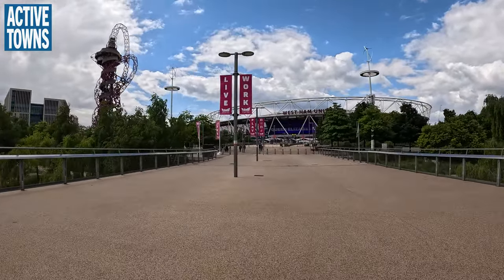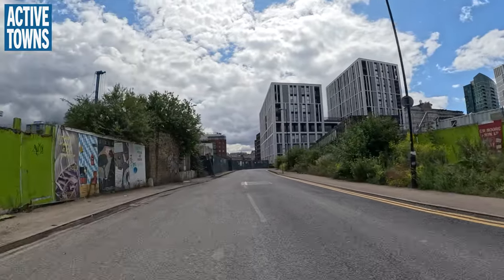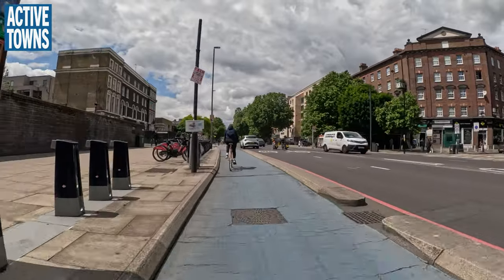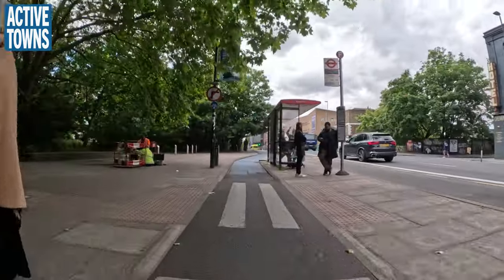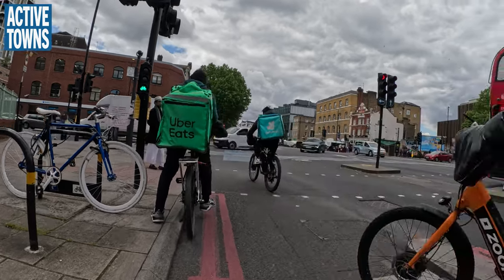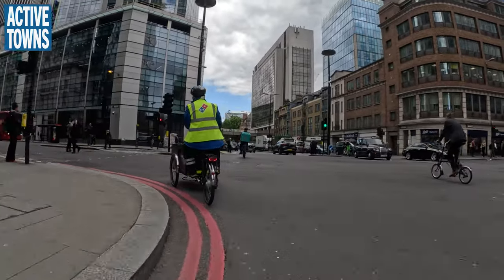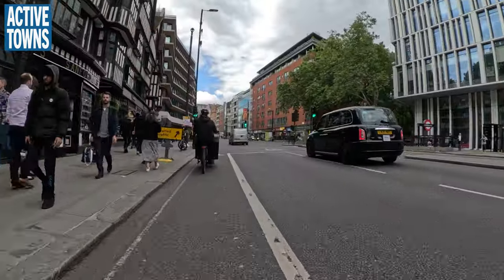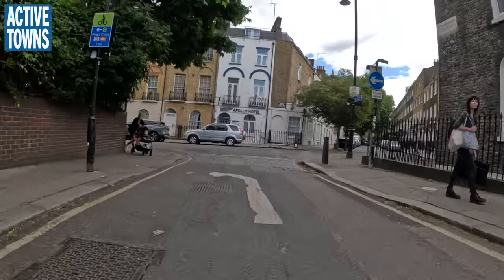LONDON: My Ride from Olympic Park to King's Cross Station (Not for the Faint of Heart)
Join me as I ride "across town" from the Queen Elizabeth Olympic Park Community to the King's Cross Station to pick up my ticket to Edinburgh. Warning: Although there are a few comfortable, protected, and separated bike lanes during this ride, much of it was a harrowing experience to watch on video. I felt fine enough on the bike, but that is not good enough for all ages and abilities.